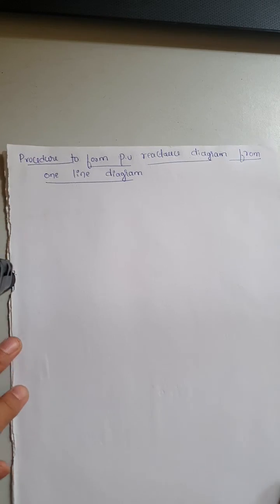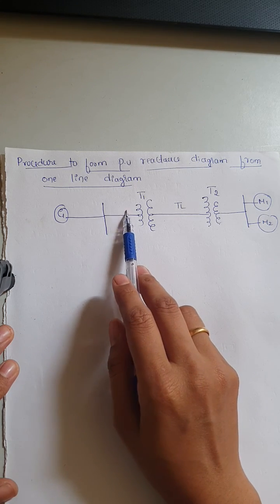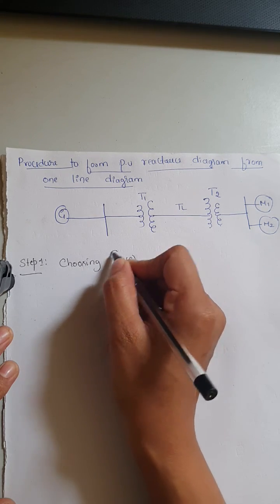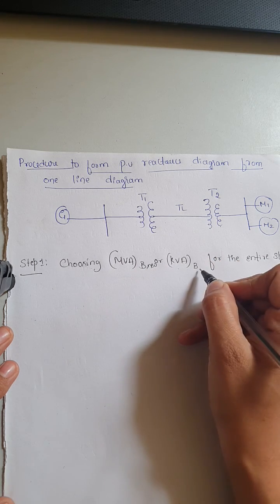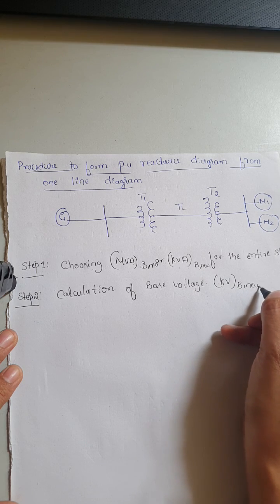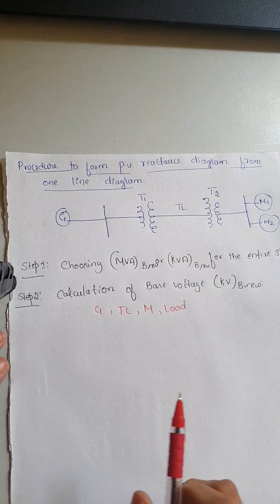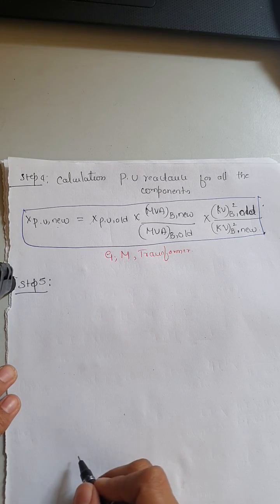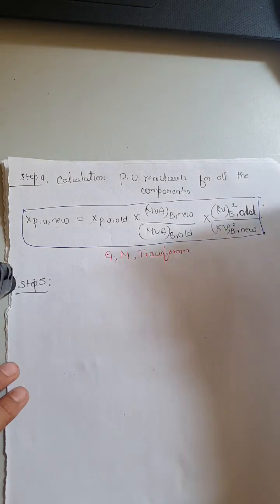PSA1 Module 1 Representation of power system components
Procedure to draw Reactance diagram from one line diagram